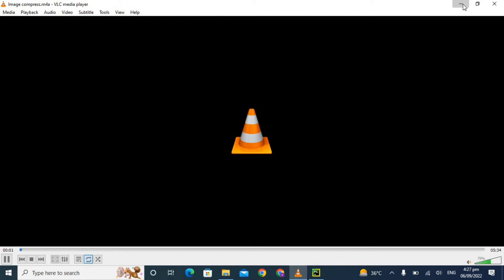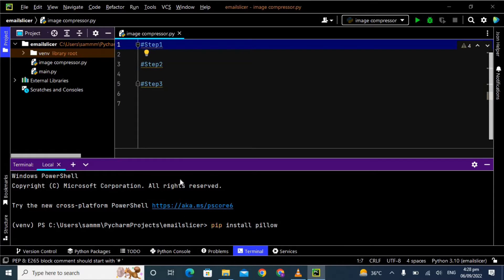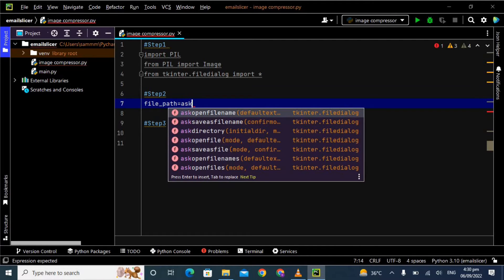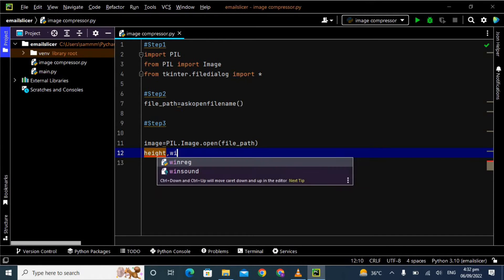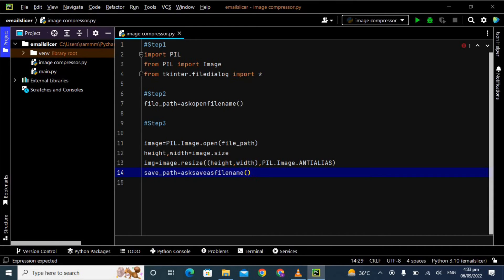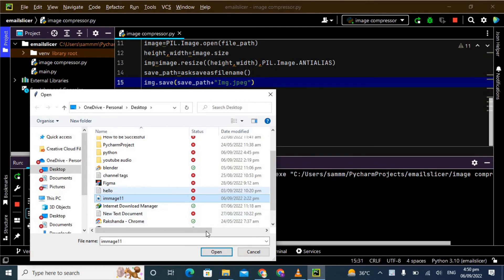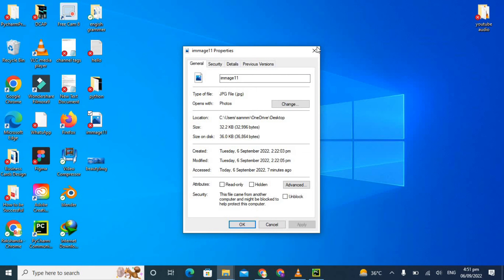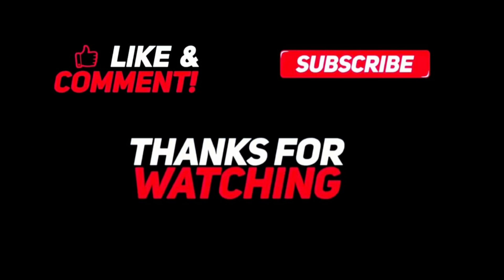Image Compressor with Python and PIL | python project for beginners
How to make an Image Compressor with Python and PIL | python project for beginners.
In this video, you will learn, How to compress images with Python and PIL.
you will learn how to install pillow library.
in this video you will learn:
1:create python image compressor
2:How to install
3:how we can compress our images using python